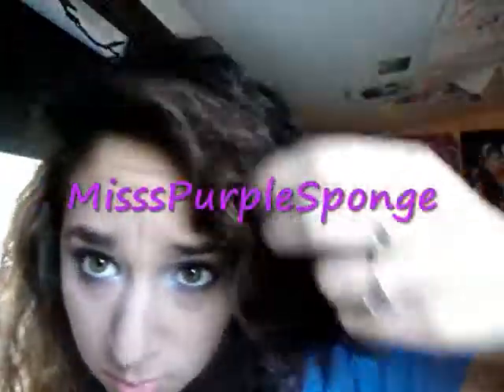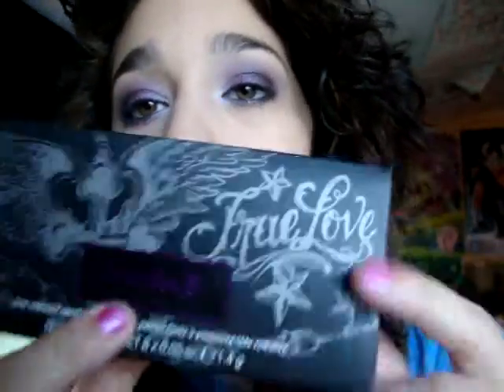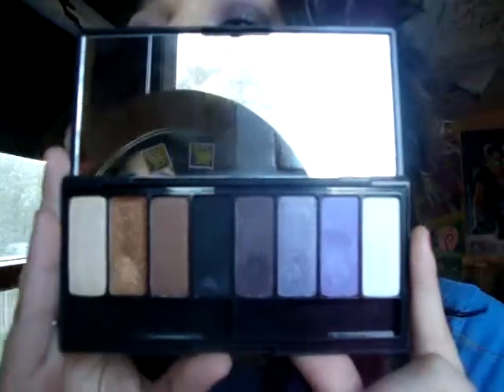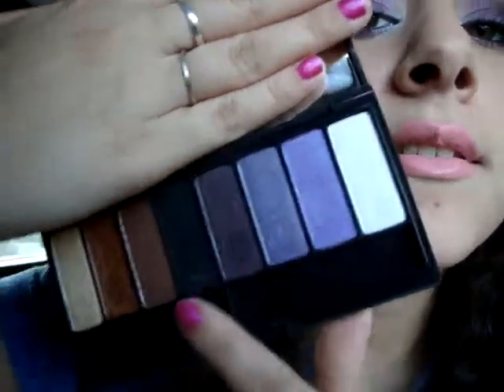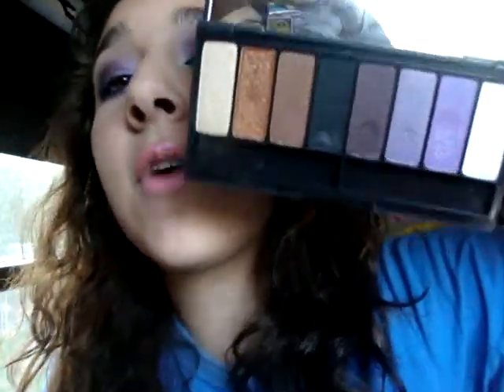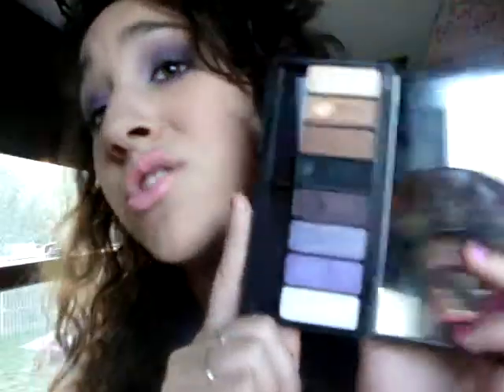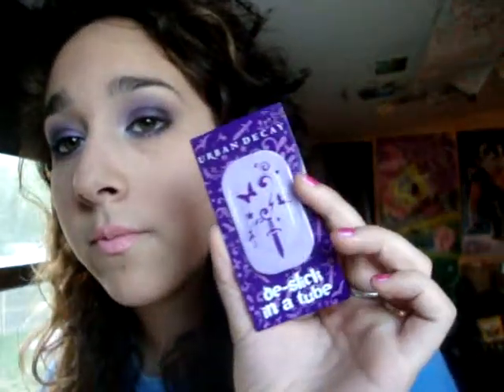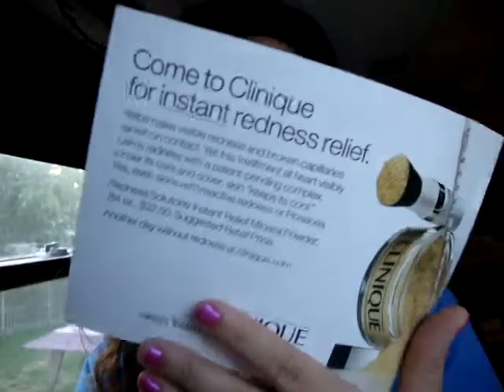Kat Von D True love palette review / Sephora / ranting.... yep think that's it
My first Kat Von D palette, this is pretty much my honest opionion on it and the concealer. hope it was helpful to whoever is thinking about buying, if it wasn't then. whatever. hope you enjoyed my little rant.